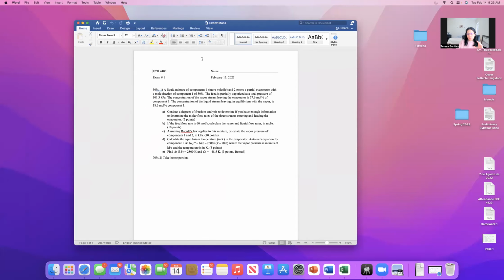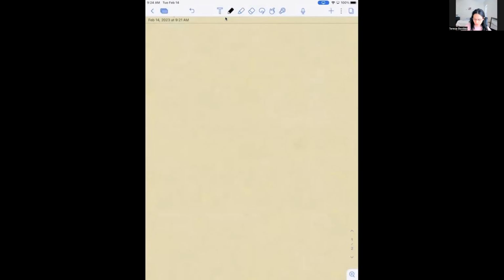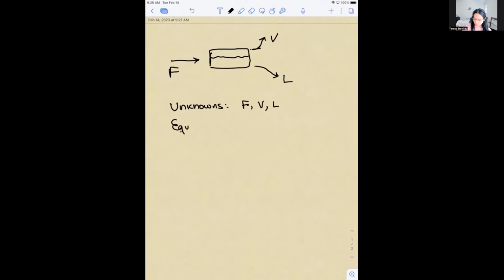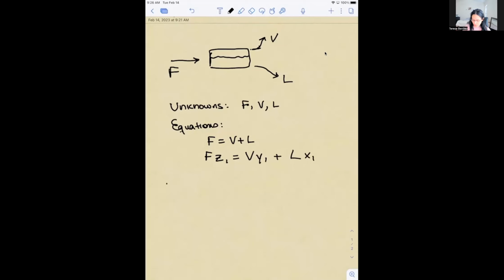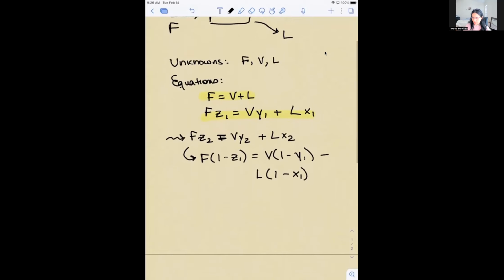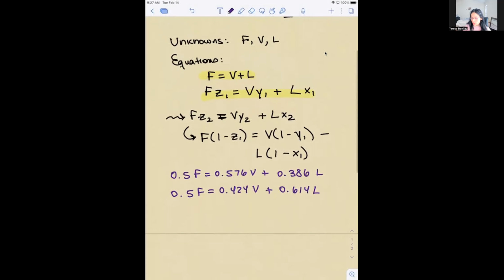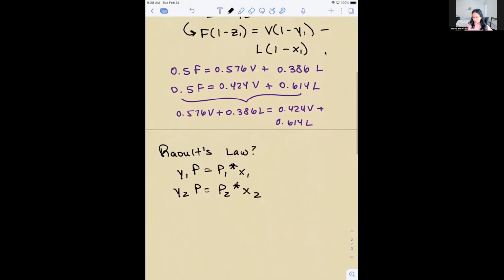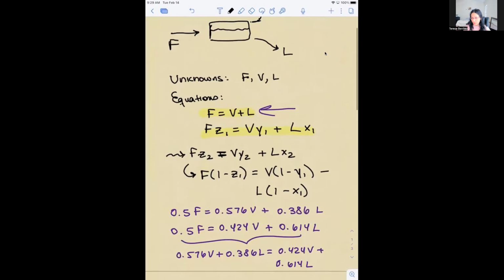Part (a) In-class Exam 1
Degrees of freedom for this particular problem